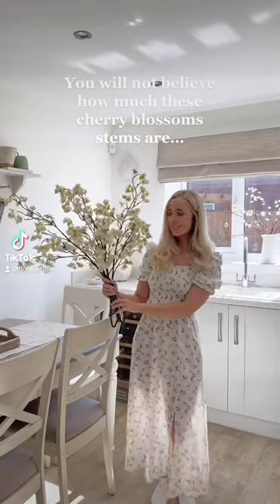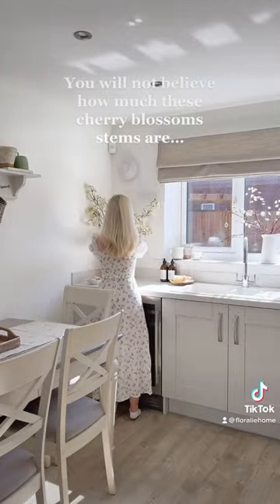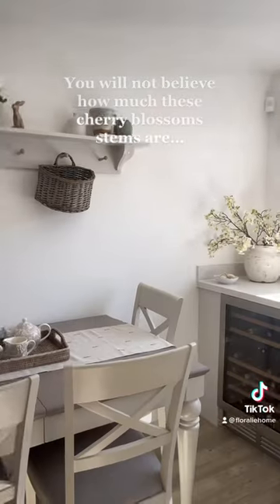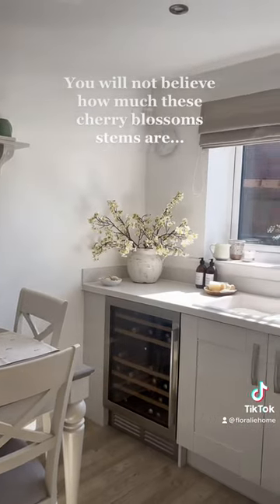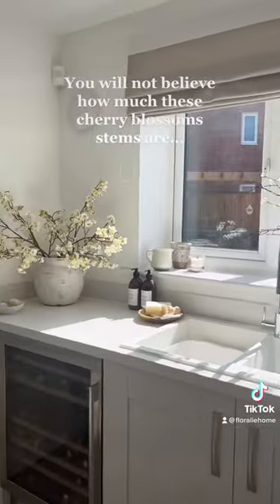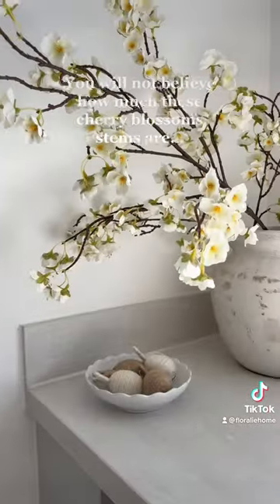You will not believe how much these cherry blossom stems are 🙊 Ty to @homewithkat_ for inspo! 🤍